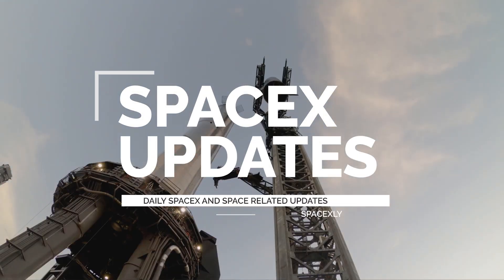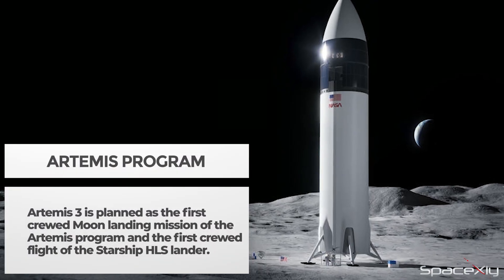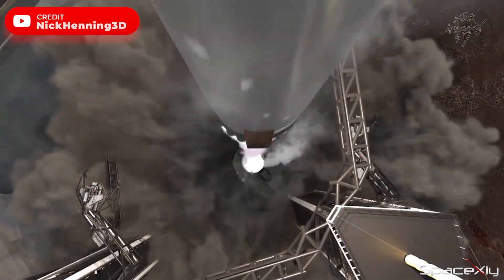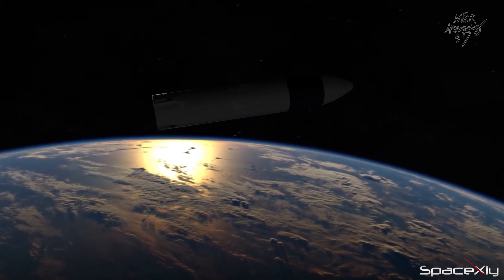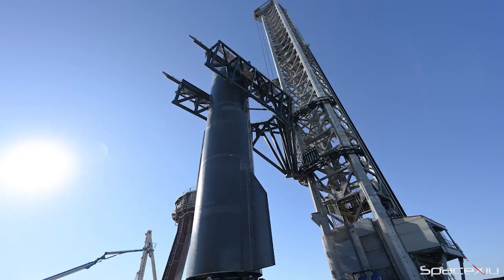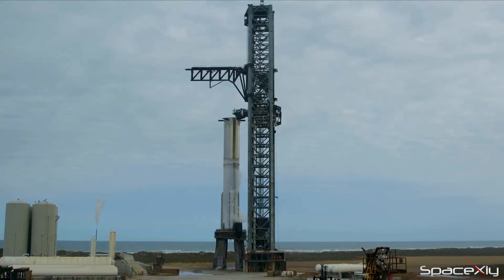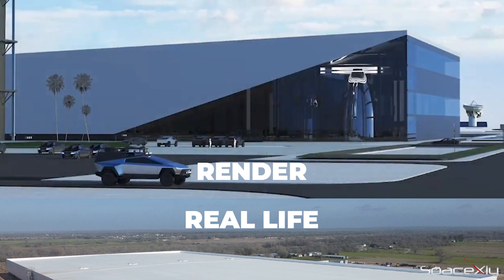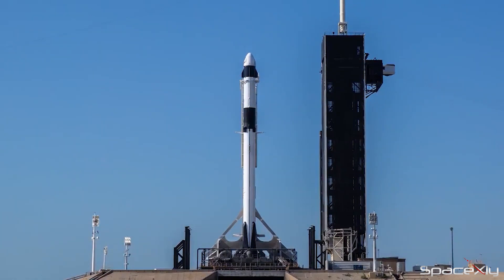New SpaceX Building that no one noticed, SpaceX Says Orbital Flight in March S 26 Tested, , Crew-6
Here is a complete round-up of the latest SpaceX Updates!
Crew-6 Launch Delayed! New SpaceX Building, Orbital Testflight in March says Sr.Director at SpaceX, Starship Orbital Refilling Process Explained.